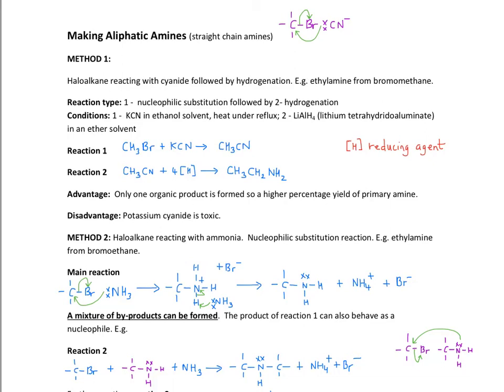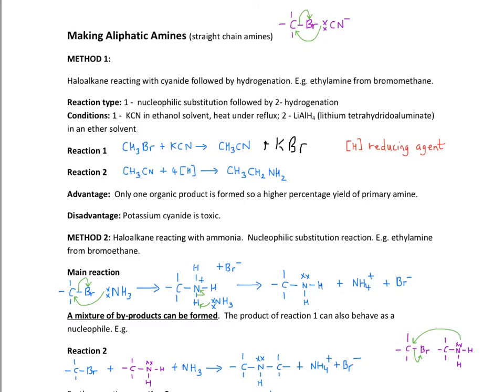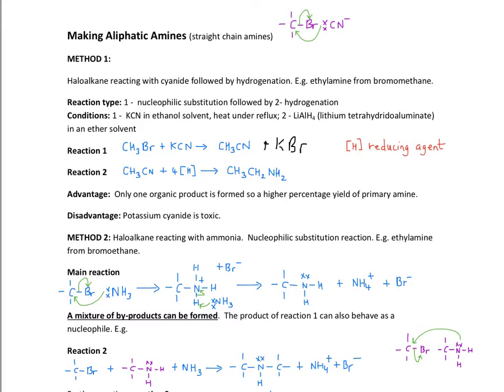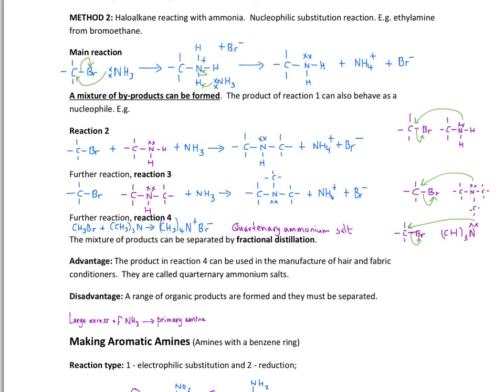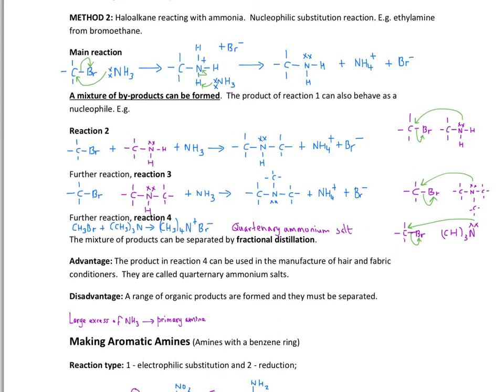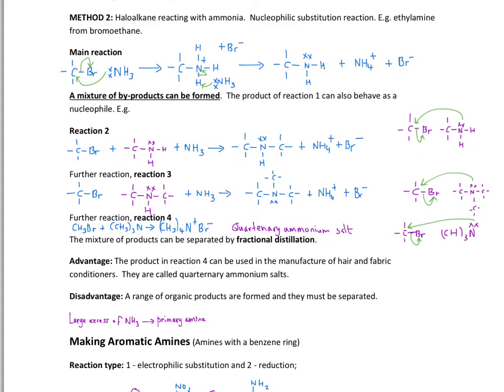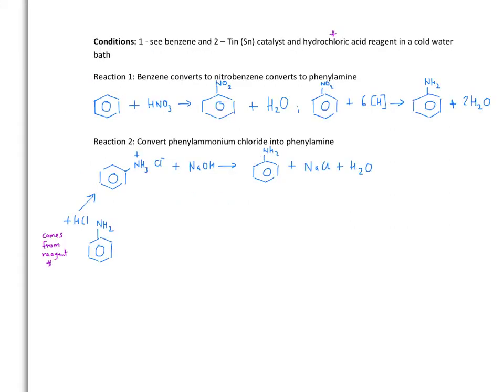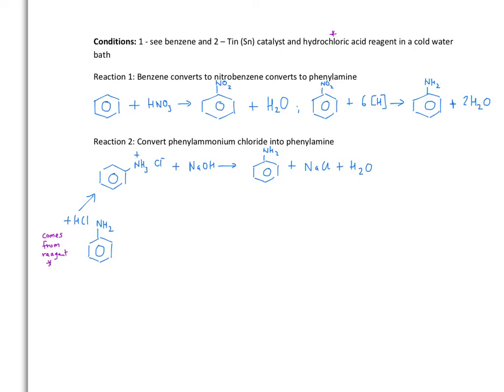Amines tutorial clip part 2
Reactions of amines